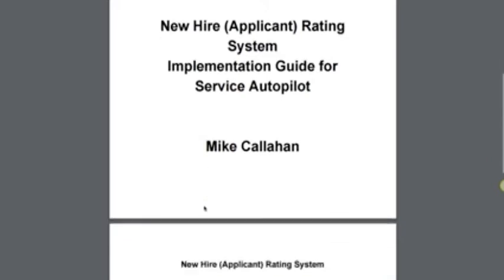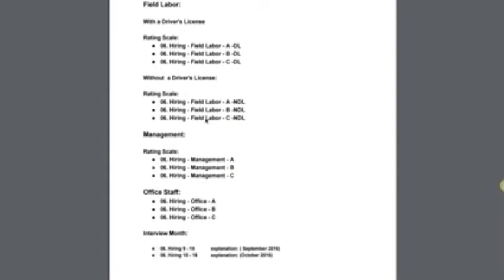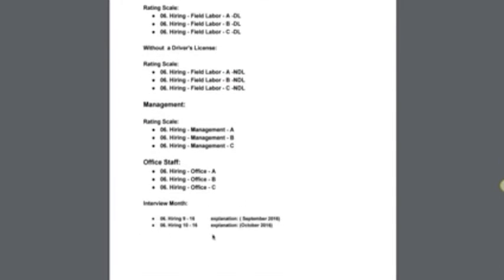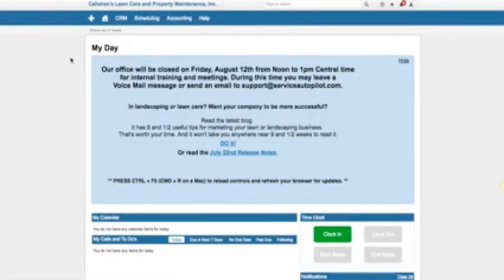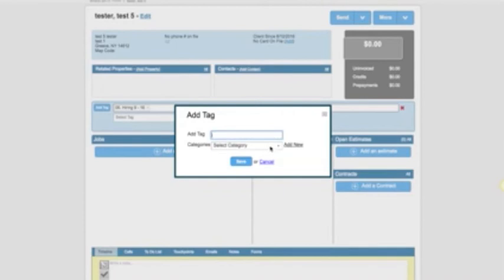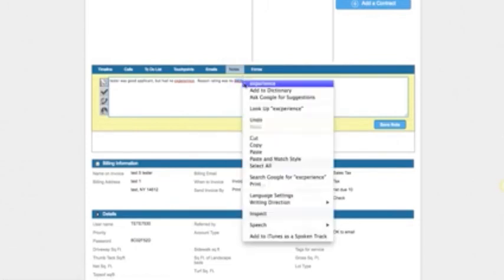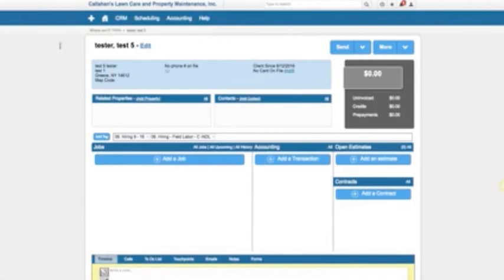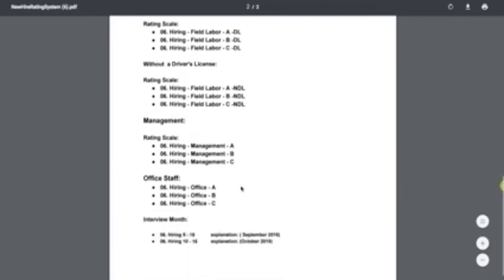How we TRACK JOB APPLICANTS IN Service Autopilot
A systematic way to rate and rank new job applicants in Service Auto Pilot